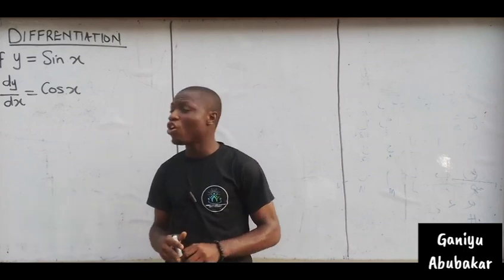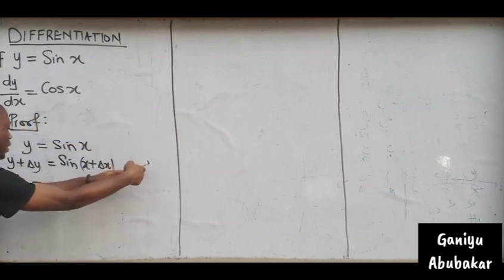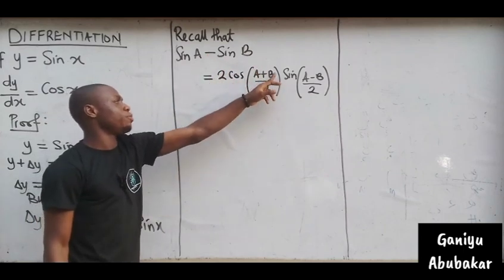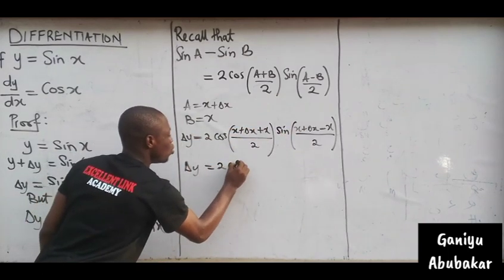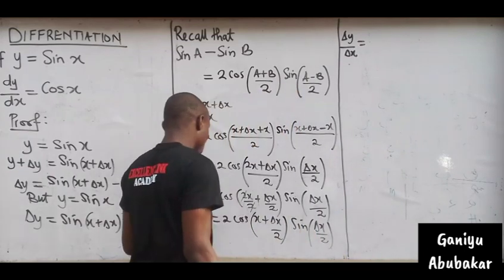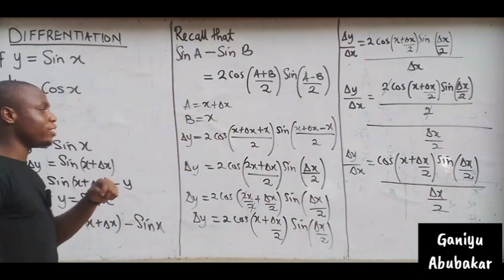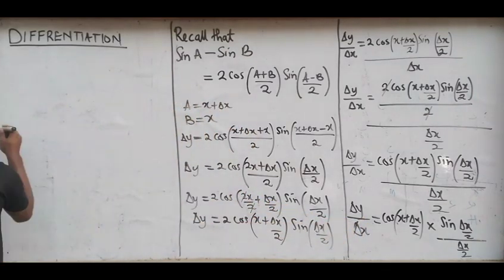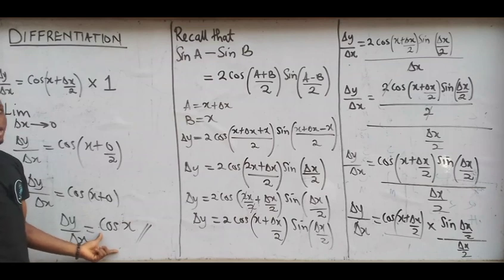DIFFERENTIATION proof that y = sin x that dy/ dx is cos x .sample problem 6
This video teaches how to proof some trigonometry function of differentiation.

                          hence dy /dx = cos x

using first principle Method of Differentiation.

Need tutor?

send me DM on WhatsApp